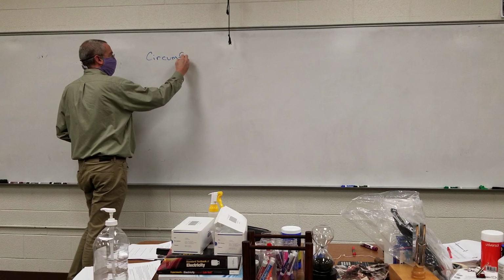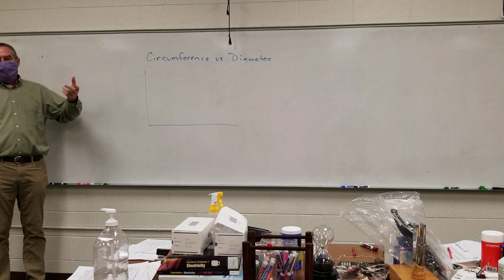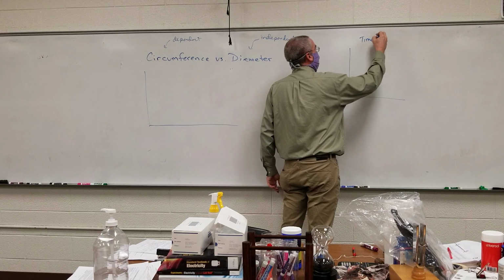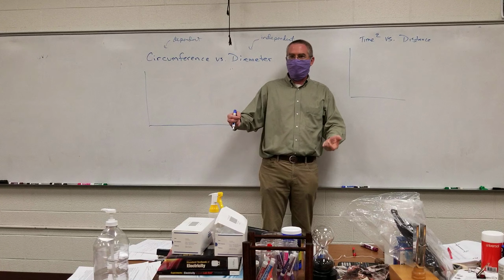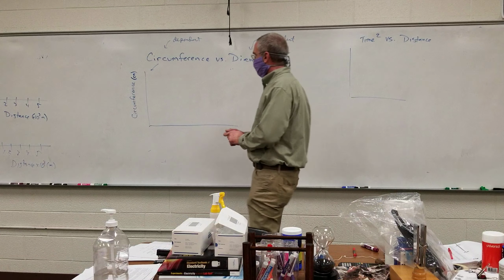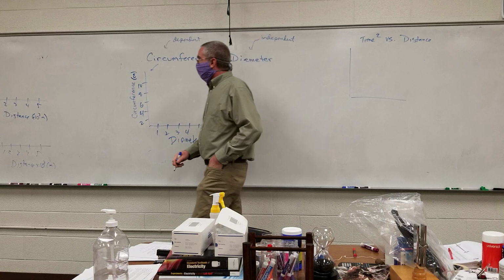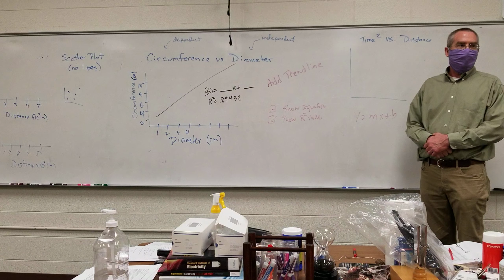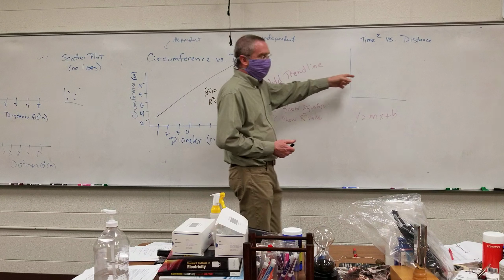All Lab Spiel 03 20210825 120351